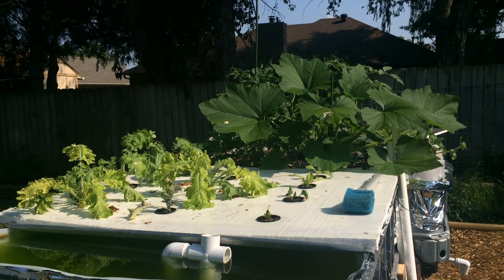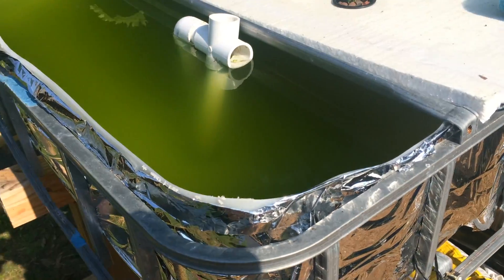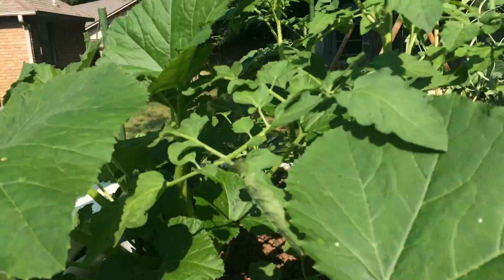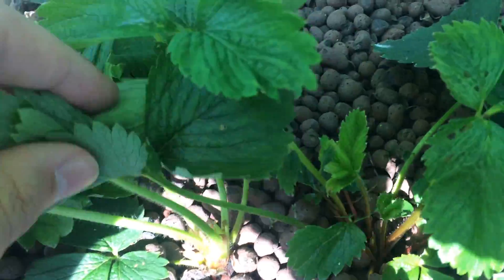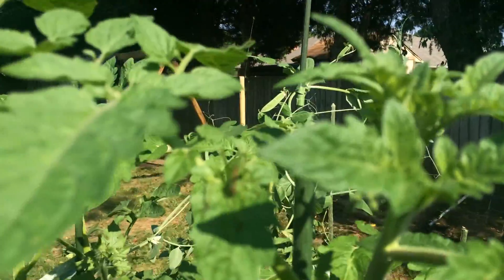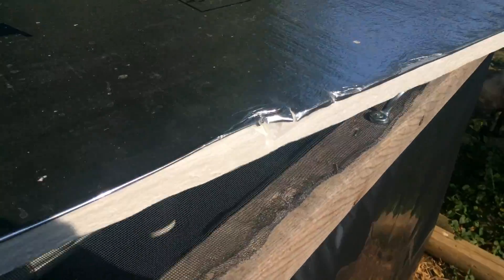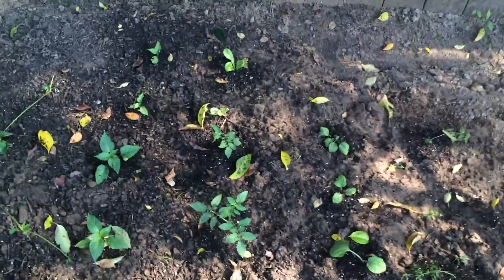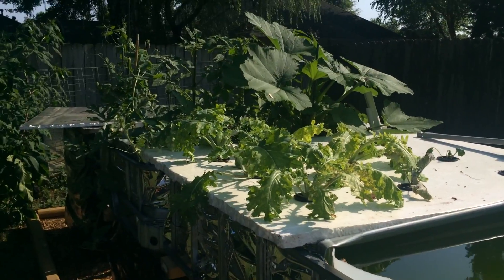A walk through everything that's growing in the Aquaponics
A tour of all the growth in the aquaponics so far; kale, tomatoes, jalapenos, onion, lettuce, squash, and more. Working to solve the algae growth; can't see my catfish.